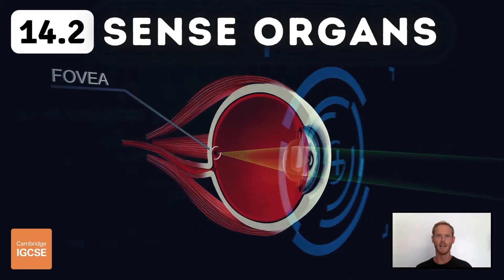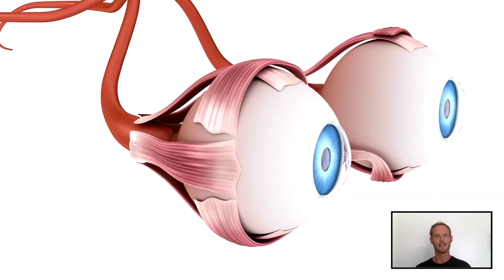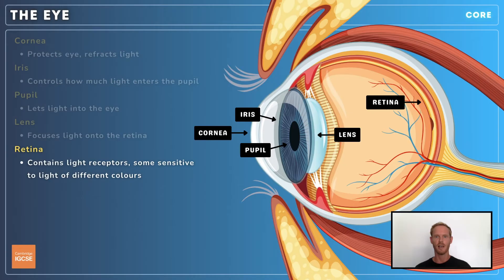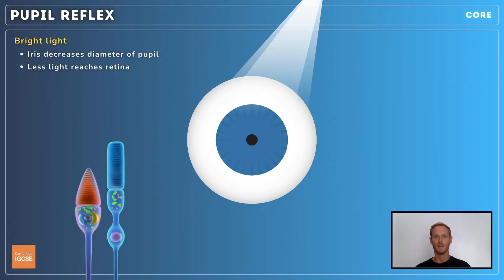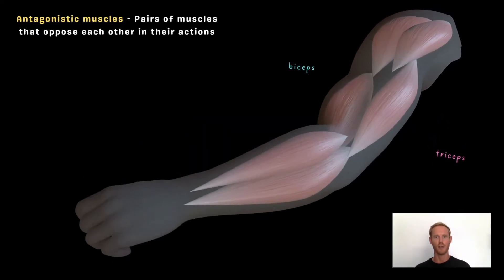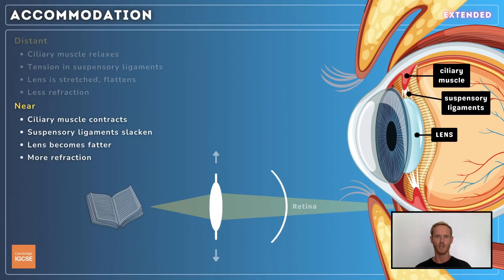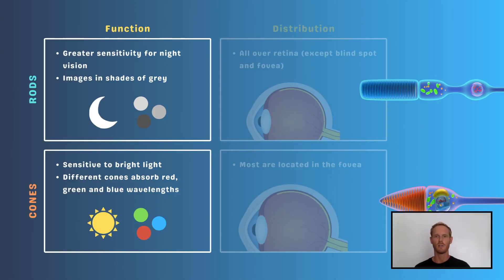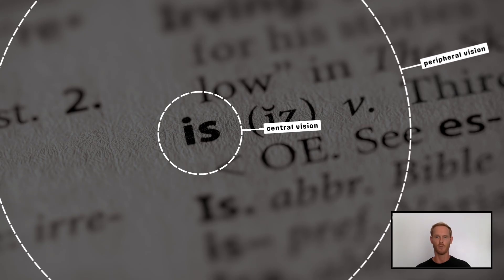IGCSE Biology - Sense organs (14.2)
Chapter 14 - Coordination and response
Topic 14.2 - Sense organs
For exams in 2023, 2024 & 2025 (core and extended)

Timestamps:
0:00 Contents
0:32 Sense organs
0:50 Structure and function of the eye
1:54 Pupil reflex
2:29 Pupil reflex (extended)
3:11 Accommodation (extended)
3:53 Rods and cones (extended)
4:27 Fovea (extended)

Core content:
- Describe sense organs as groups of receptor cells responding to specific stimuli: light, sound, touch, temperature and chemicals
- Identify in diagrams and images the structures of the eye, limited to: cornea, iris, pupil, lens, retina, optic nerve and blind spot
- Describe the function of each part of the eye, limited to:
(a) cornea – refracts light
(b) iris – controls how much light enters the pupil
(d) retina – contains light receptors, some sensitive to light of different colours
(e) optic nerve – carries impulses to the brain
- Explain the pupil reflex, limited to changes in light intensity and pupil diameter

Extended content:
- Explain the pupil reflex in terms of the antagonistic action of circular and radial muscles in the iris
- Explain accommodation to view near and distant objects in terms of the contraction and relaxation of the ciliary muscles, tension in the suspensory ligaments, shape of the lens and refraction of light
- Describe the distribution of rods and cones in the retina of a human
- Outline the function of rods and cones, limited to:
(a) greater sensitivity of rods for night vision
(b) three different kinds of cones, absorbing light of different colours, for colour vision
- Identify in diagrams and images the position of the fovea and state its function